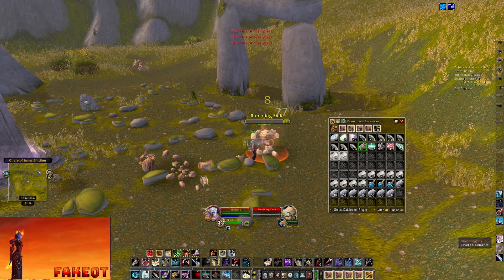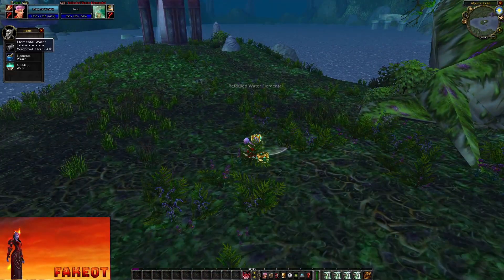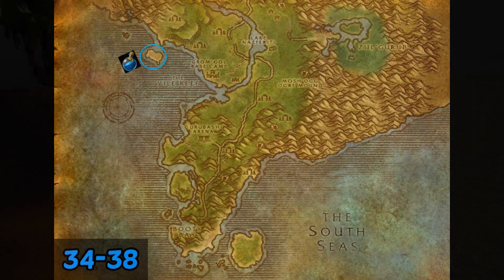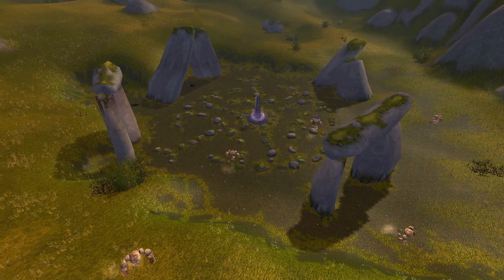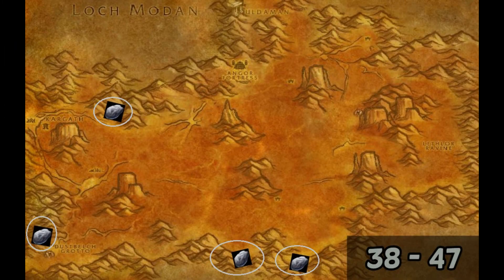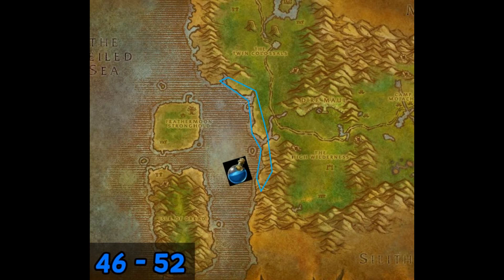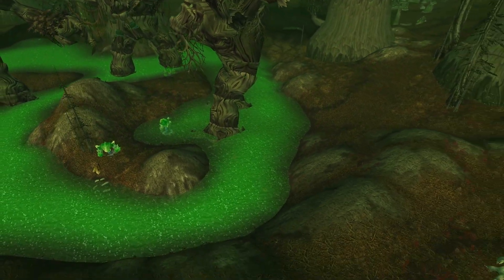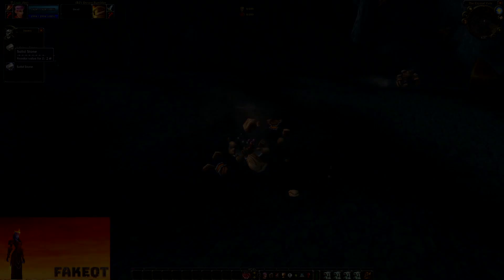WoW Elemental water & Elemental earth farming guide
Timeline
0:00 Intro
0:10 22-27
0:24 27-31
0:38 34-38
0:52 36-42
1:15 38-47
1:31 46-52
1:46 51-56
1:59 56-60
2:12 TBC GUIDES